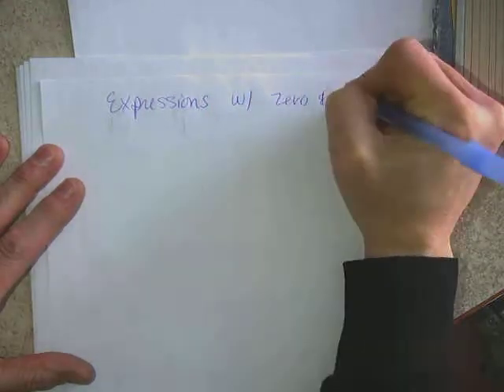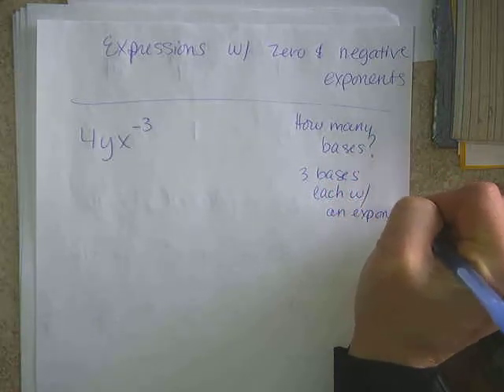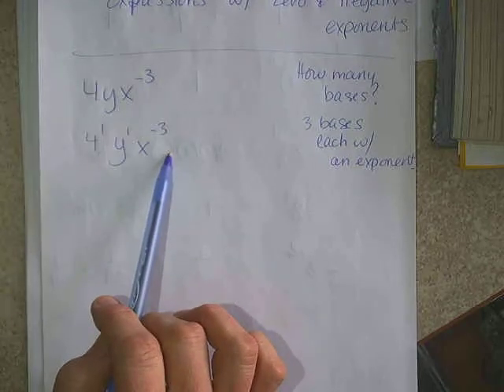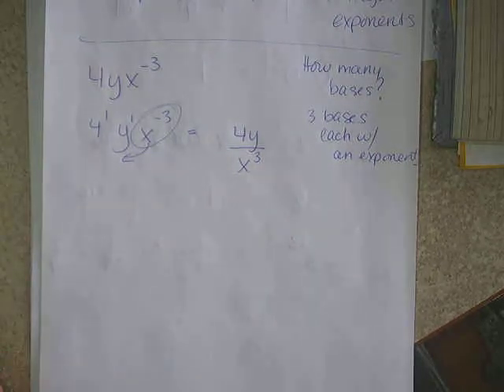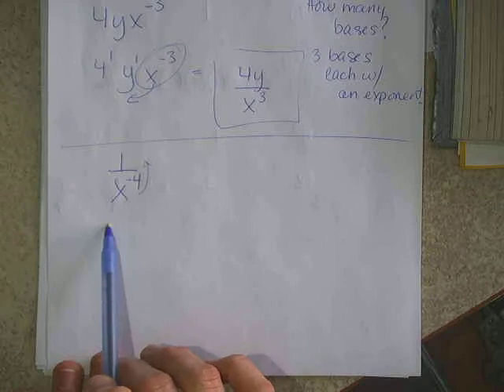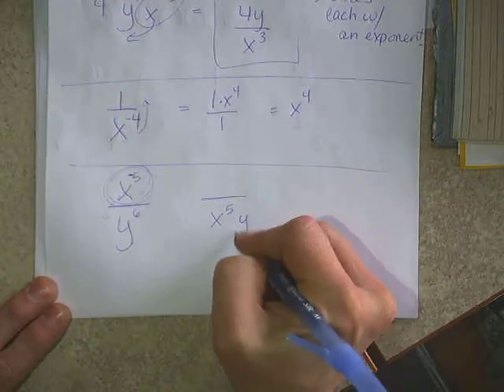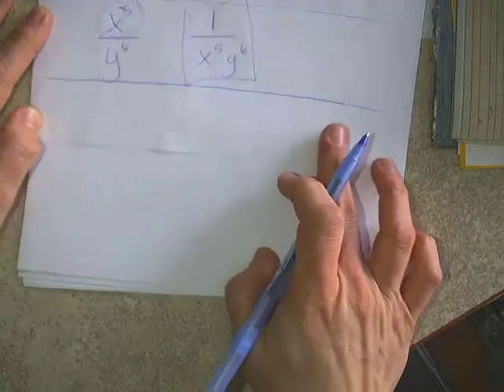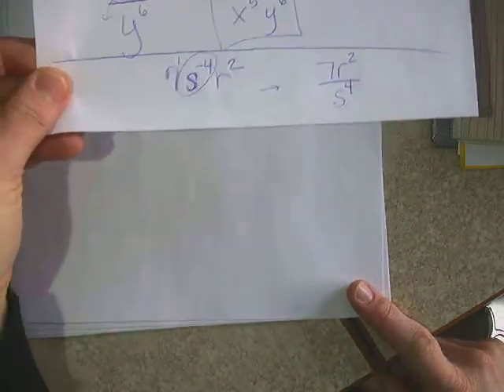Alg 8 1 Simplifying Expressions with Zero and Negative Exponents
Simplifying algebraic expressions to get rid of zero and negative exponents.